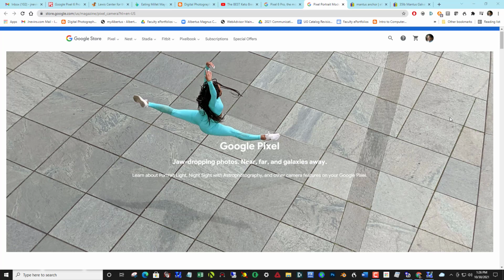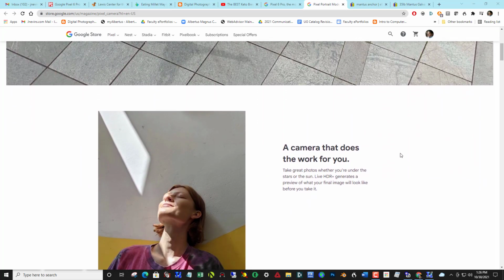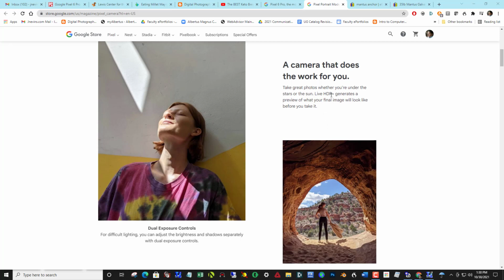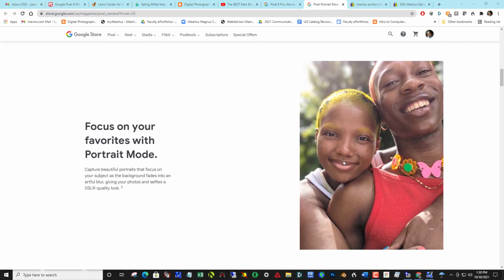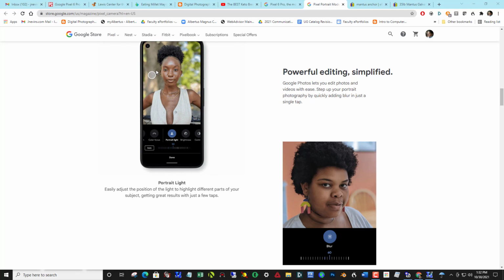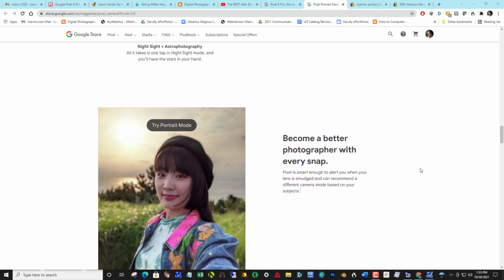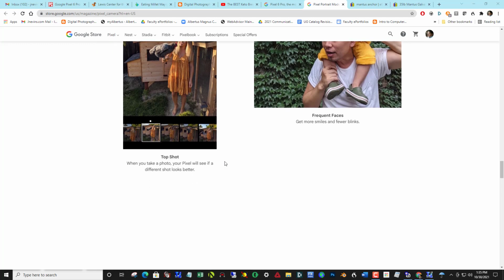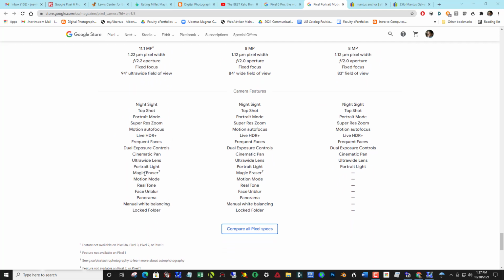Computational photography and phone cameras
I discuss how computational photography, built into modern phone cameras has taken over much of the editing traditionally done to realize a polished, finished photograph.